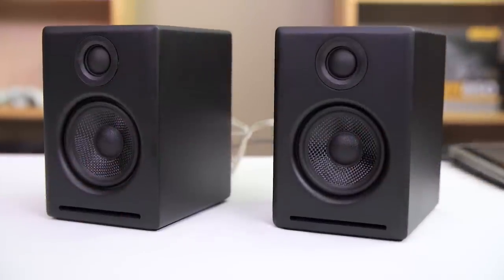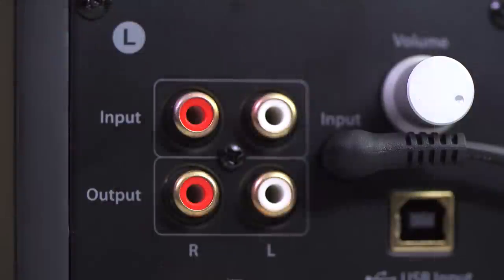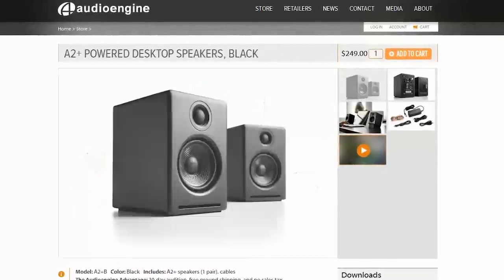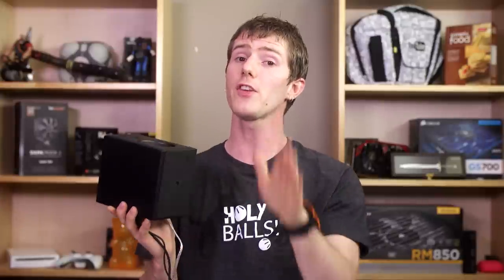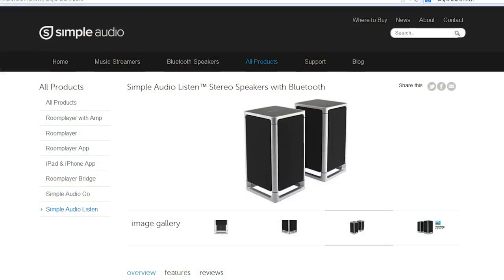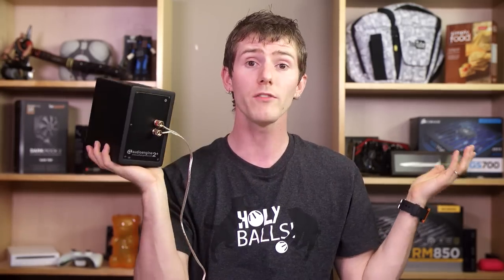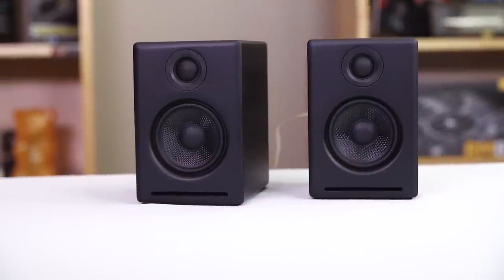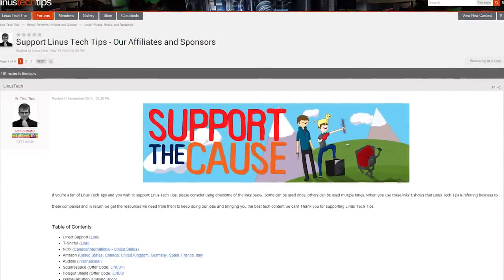Audioengine A2+ Desktop Speaker Review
Audioengine's follow up to the immensely popular A2 desktop speakers - the A2+ has gotten the Linus Tech Tips review treatment!